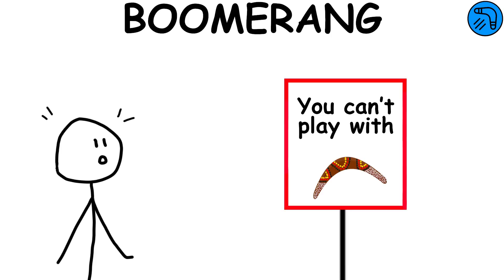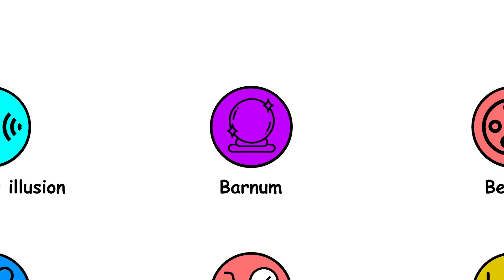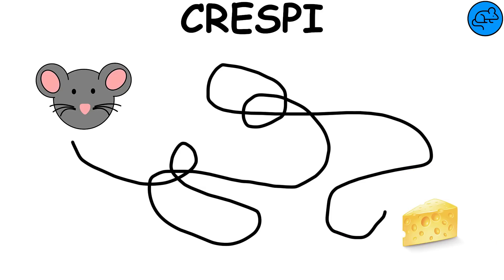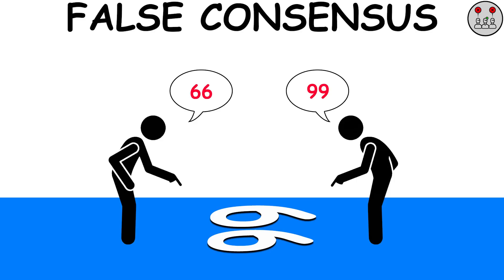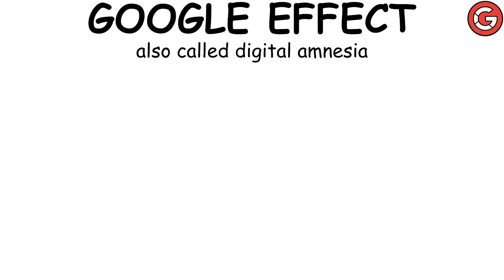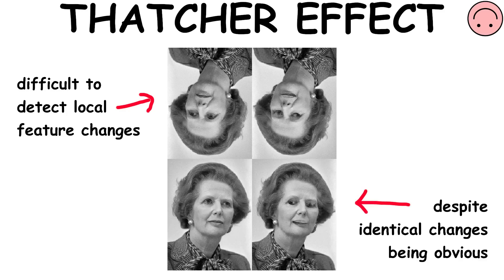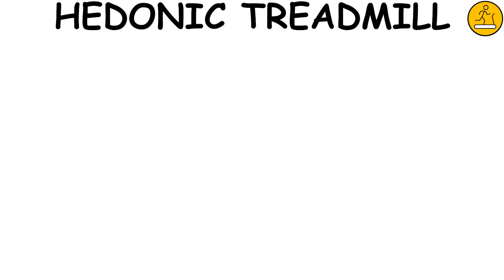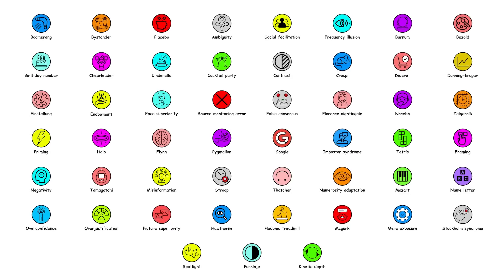Every Psychological Effect Explained in 8 Minutes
/// CHAPTERS ///

00:00 Boomerang
00:09 Bystander
00:21 Placebo
00:35 Ambiguity
00:45 Social facilitation
00:59 Frequency illusion
01:10 Barnum
01:21 Bezold
01:28 Birthday number
01:35 Cheerleader
01:44 Cinderella
01:54 Cocktail party
02:03 Contrast
02:09 Crespi
02:30 Diderot
02:39 Dunning kruger
02:48 Einstellung
02:57 Endowment
03:05 Face superiority
03:13 Source monitoring error
03:19 False consensus
03:26 Florence nightingale
03:34 Nocebo
03:45 Zeigarnik
03:51 Priming
04:06 Halo
04:15 Flynn
04:21 Pygmallion
04:32 Google
04:41 Impostor syndrome
04:49 Tetris
04:57 Framing
05:06 Negativity
05:13 Tamagotchi
05:21 Misinformation
05:28 Stroop
05:34 Thatcher
05:45 Numerosity adaptation
06:01 Mozart
06:09 Name letter
06:15 Overconfidence
06:23 Overjustification
06:33 Picture superiority
06:41 Hawthorne
06:49 Hedonic treadmill
07:01 McGurk
07:09 Mere exposure
07:18 Stockholm syndrome
07:26 Spotlight
07:33 Purkinje
07:41 Kinetic depth

/// SOURCES ///
The information has been taken from Google and Wikipedia